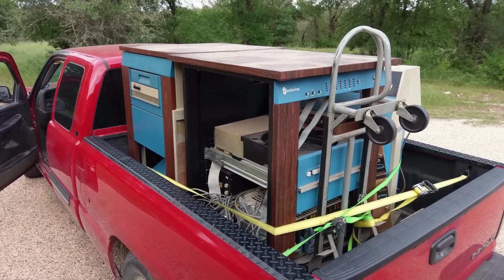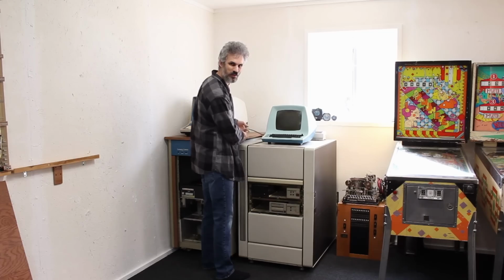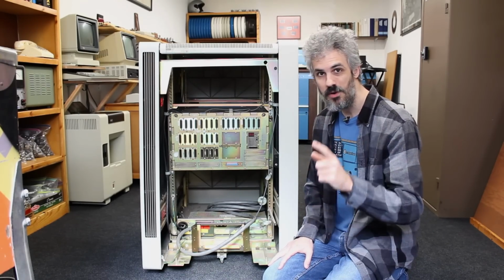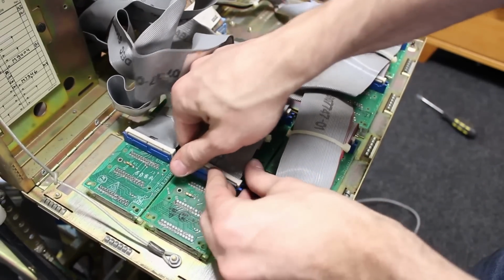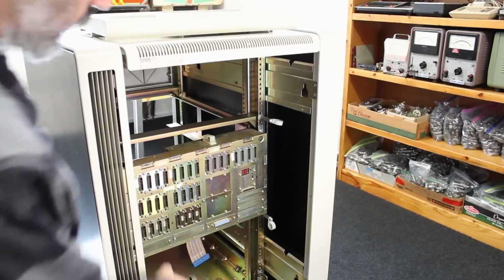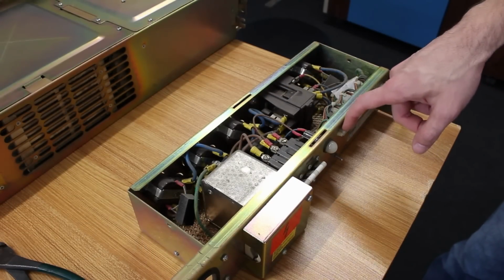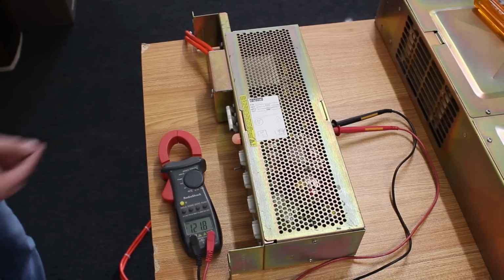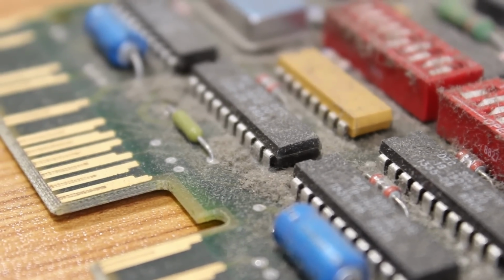I Bought a PDP-11/83!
Merry Christmas y'all!

The Centurion has a new Minicomputer friend in the house – a PDP-11/83! This was a sweet deal I was put on to by a Patreon member, Jon, and it took a little doing to get it home, but it’s here and it’s awesome. Well, it would be awesome if it wasn’t so filthy, so let’s get to cleaning!

Chapters
0:00 Introduction
0:39 How did I get this thing?
4:34 What have we got here?
5:29 The front and storage
6:53 The back, power and RS-232
9:05 Disassembly
12:23 Cleaning
13:59 Chassis reassembly
15:00 Power distribution
17:16 Cracking the box open
18:42 What's up Lukas!
20:51 Testing the power distribution box
24:14 What’s next?
25:35 Merry Bunmas!